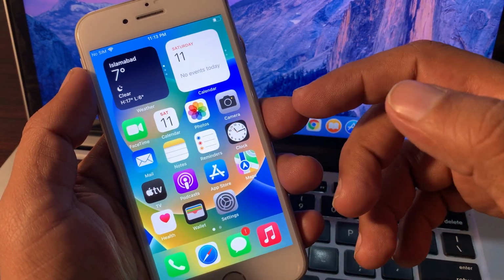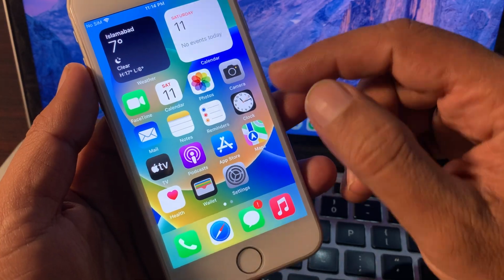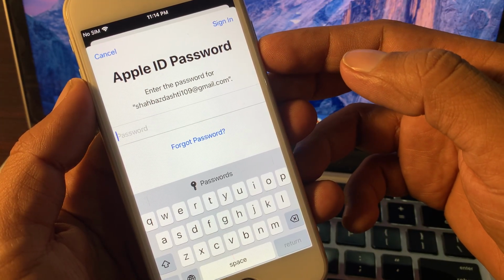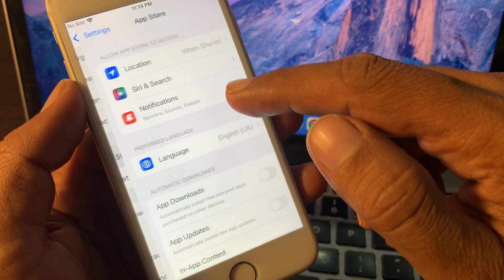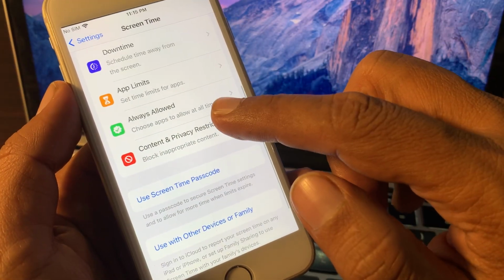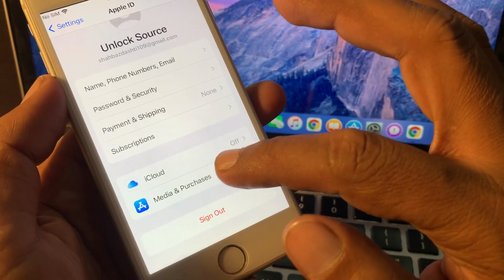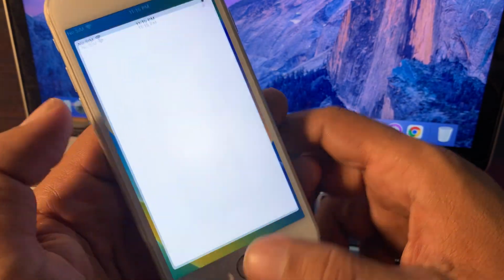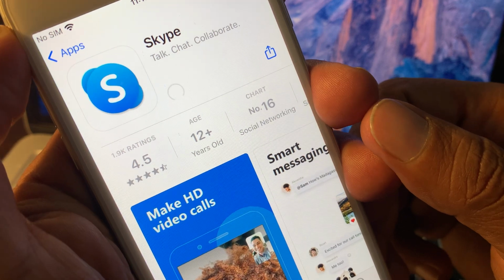How to download apps without apple id password | Install App without Apple ID Password iPhone 8 Plus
How to Download Apps without Apple ID Password on iPhone 7 iPhone 7 Plus